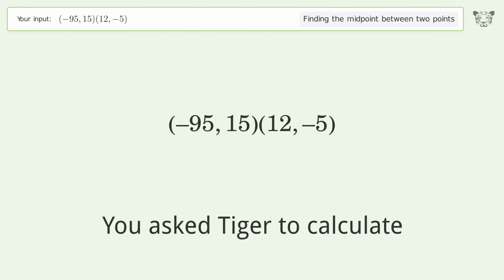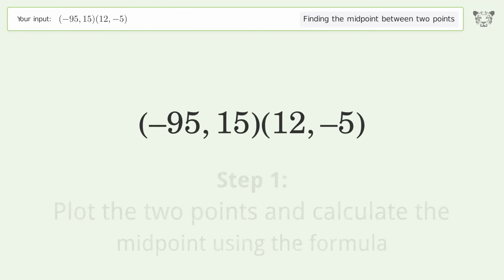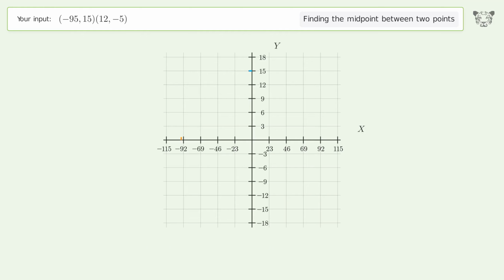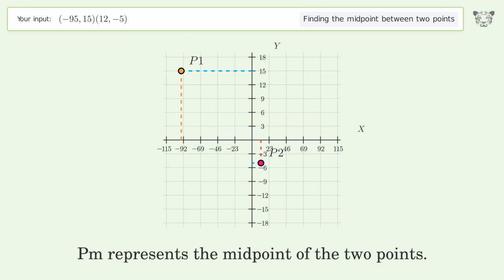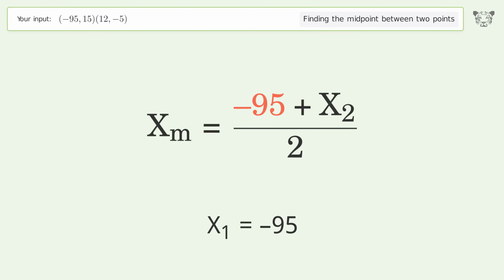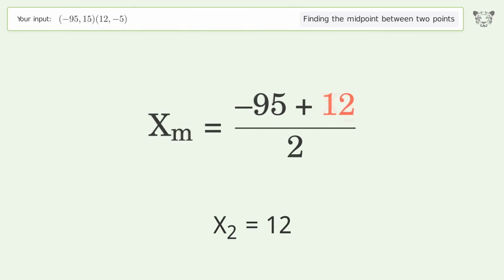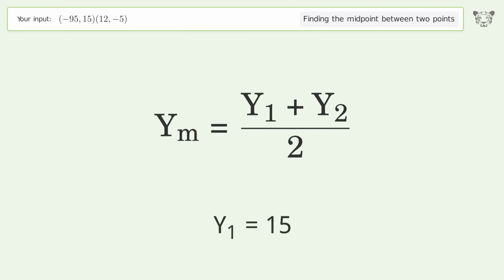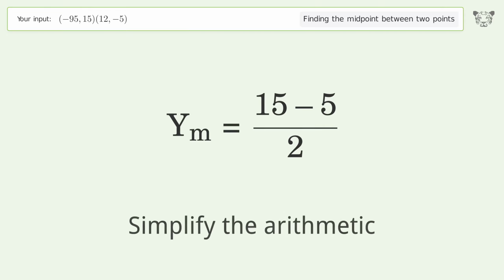Find the midpoint between two points p1 (-95,15) and p2 (12,-5): Step-by-Step Video Solution